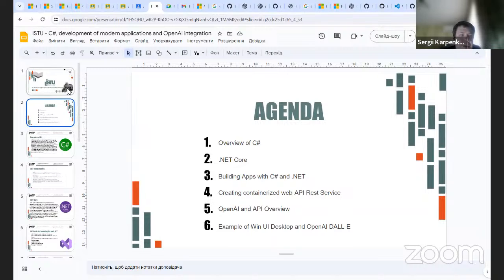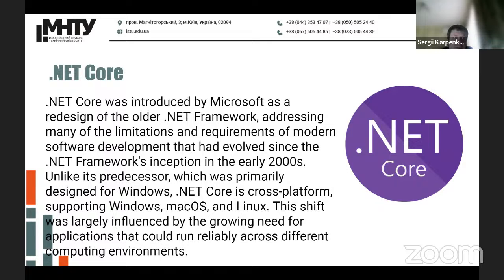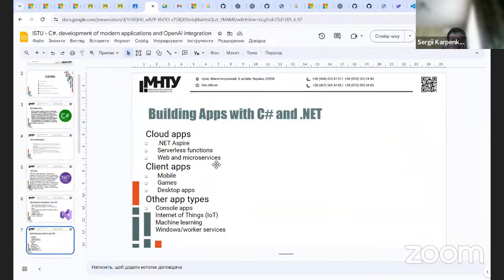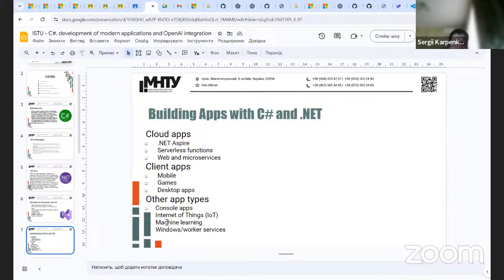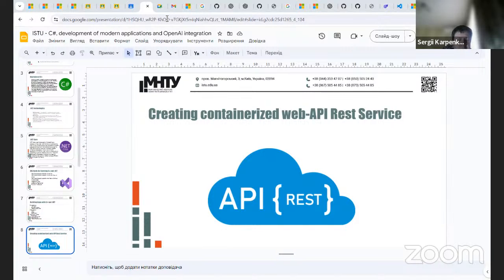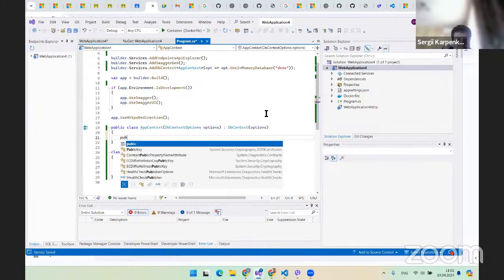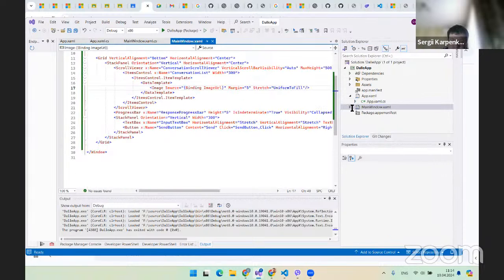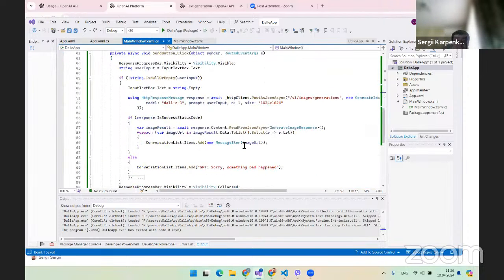VISITING LECTURE : Development of Modern Applications and OpenAI integration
*Friday, April 19, 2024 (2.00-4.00 PM Indonesia Time)*

We invite you to participate in the International Visiting Lecture program organized by the Faculty of the *International Scientific and Technical University name of academician Yuri Bugay (Ukraine)* in collaboration with STEKOM University.

*🗓️ Day 1 : Friday, April 19, 2024*
Presentation by : Sergii Karpenko
Position : Lecturer, Department of Computer Science and Software Engineering | Software Development Director at Oracle Ukraine
Topic : “Development of Modern Applications and OpenAI integration”

*1. STEKOM University PMB Brochuree :*
*3. STEKOM University Scholarship Link :*

This Visiting Lecture program, with distinguished speakers from the International Scientific and Technical University name of academician Yuri Bugay (Ukraine), is organized in partnership and supported by STEKOM University (ranked 1st Best Private Higher Education Center in Central Java according to UniRank 2024), STIE STEKOM, Industrial and Vocational Community Association (PERKIVI), Indonesian Smart Teacherpreneur Association (PTIC), and TopLoker.com.